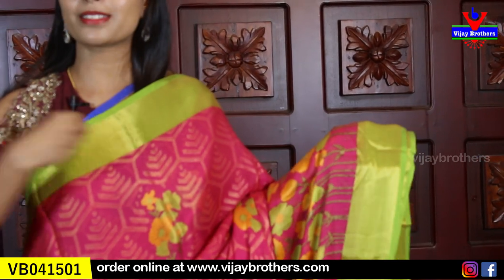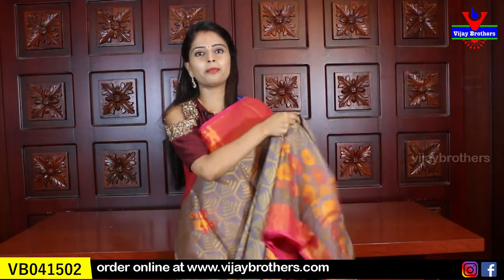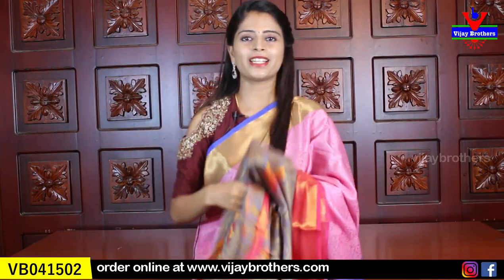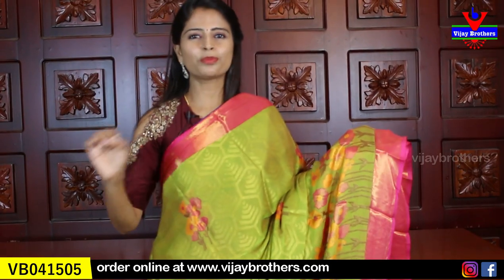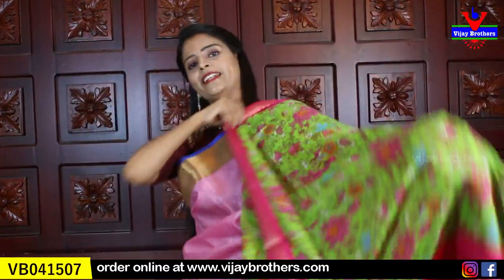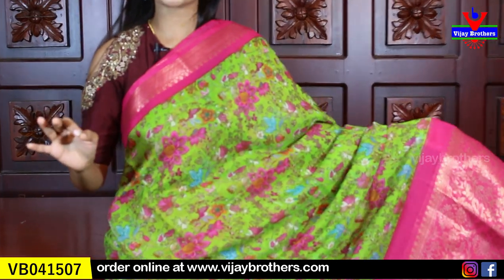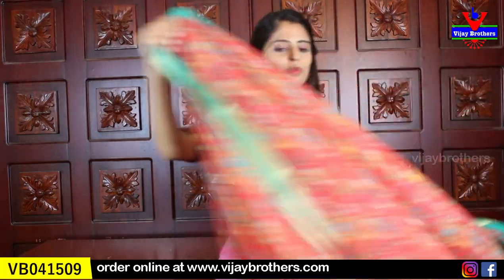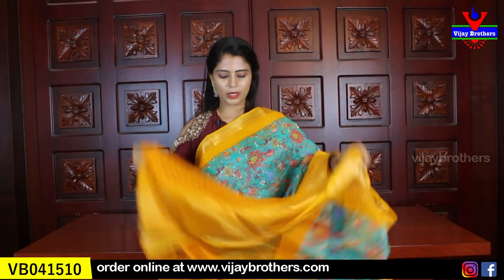Summer Special lenin Cotton Sarees Collections | 8464027097,7093370882,9666504065